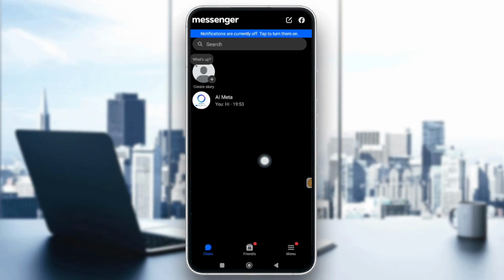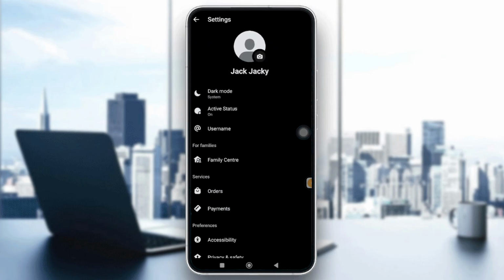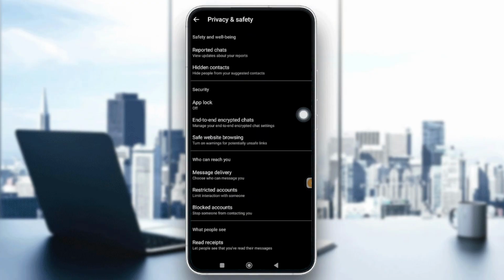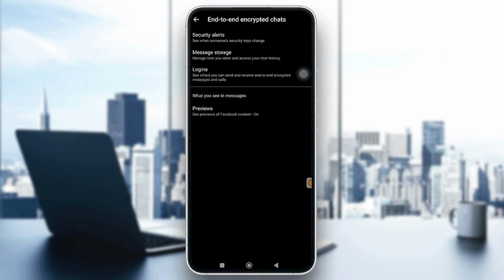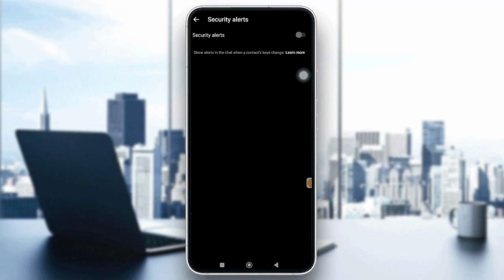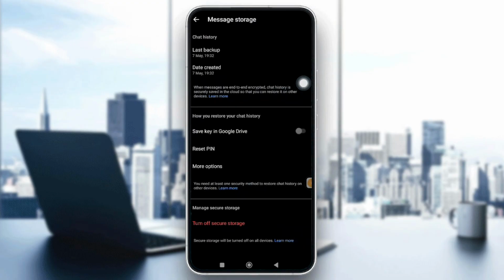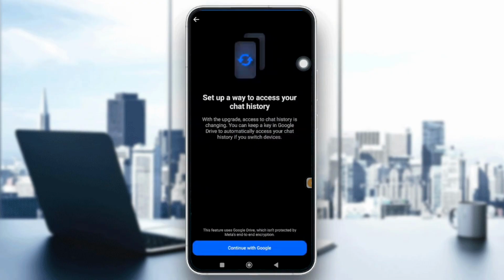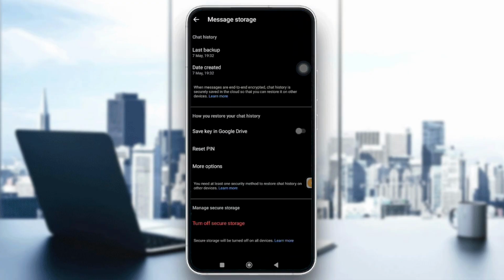How To Enable End To End Encryption On Messinger Tutorial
Today we talk about enable end to end encryption on messinger,end to end encryption in messenger,enable end to end encryption in messenger,messenger end to end encryption